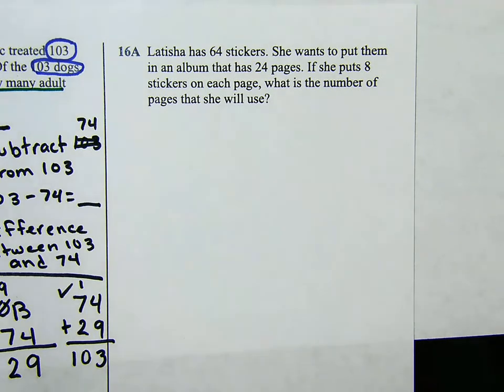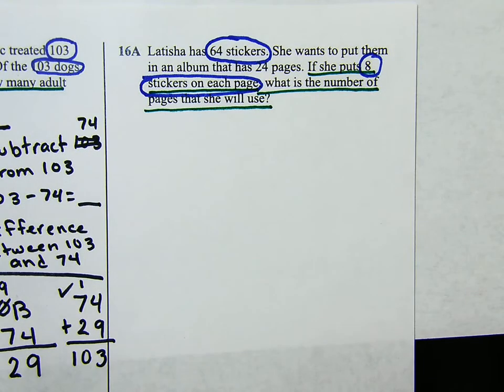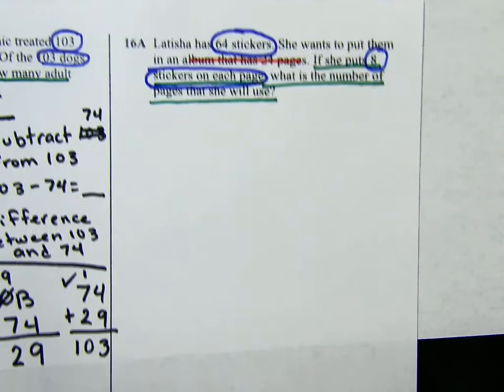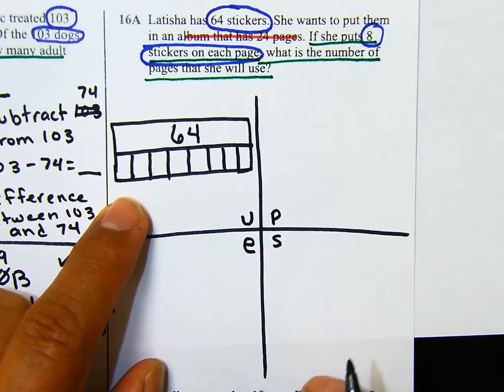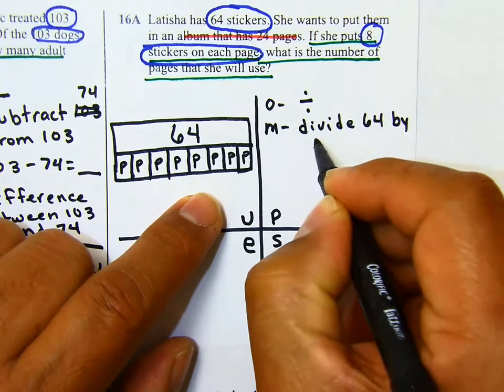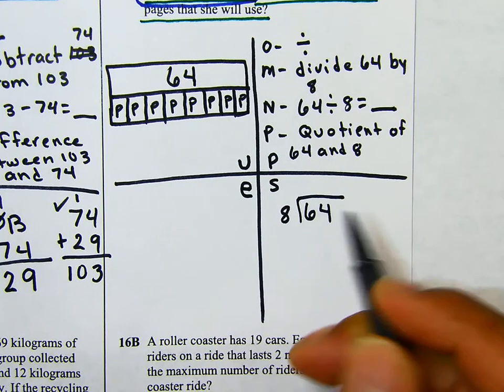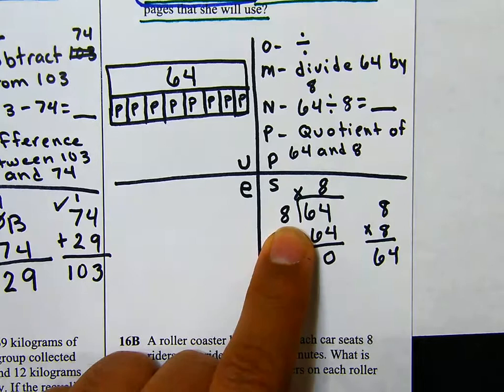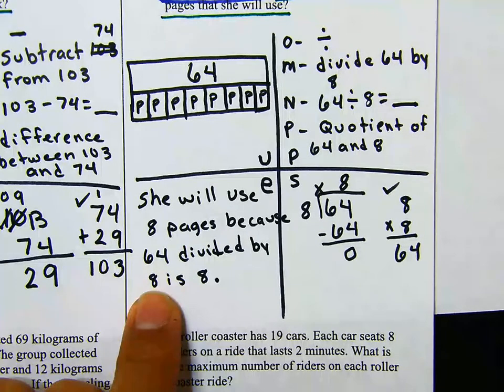Problem Solving 16A Thursday Oct 8